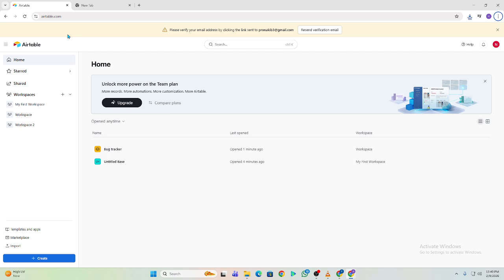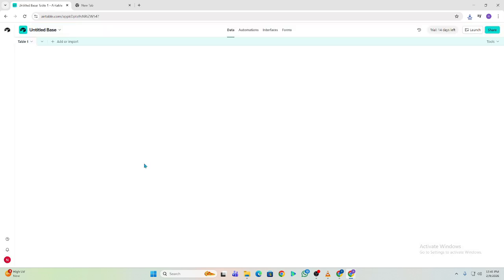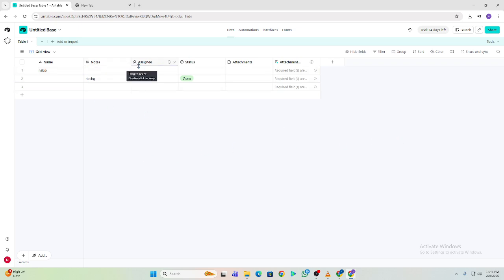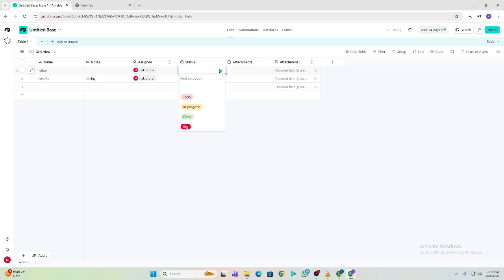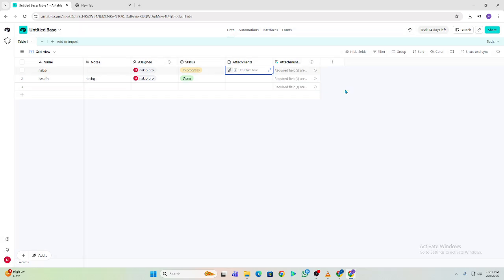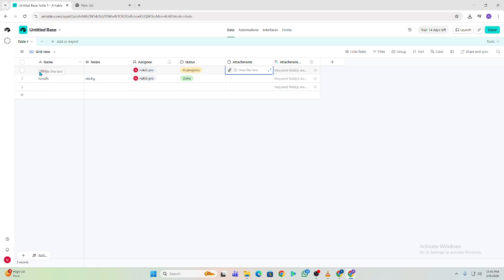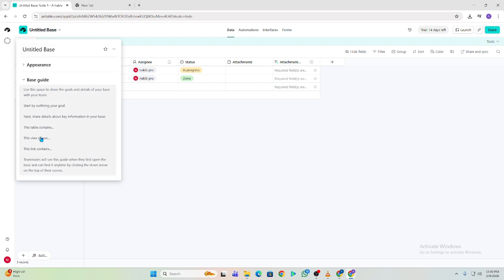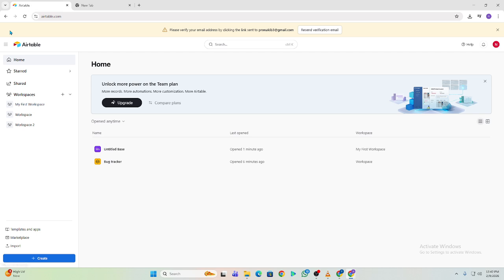How to Use Airtable Grid View Full Guide 2026 Step by Step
In this video, How to Use Airtable Grid View is explained step by step for 2026, covering how to create and organize tables, add and edit records, use sorting, filtering, and grouping, link related records, and manage data efficiently using Airtable’s Grid View for teams and projects.